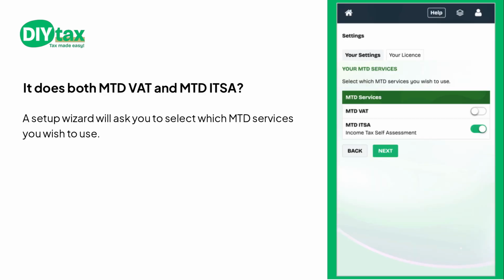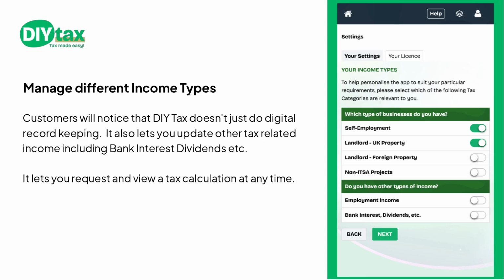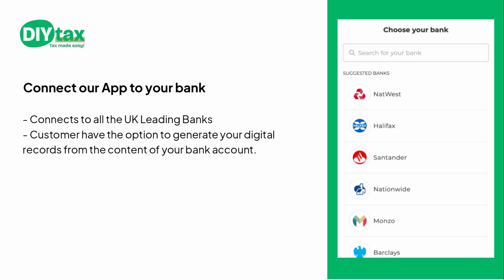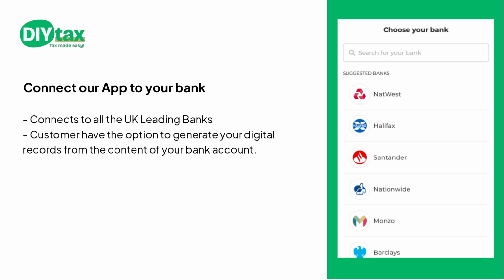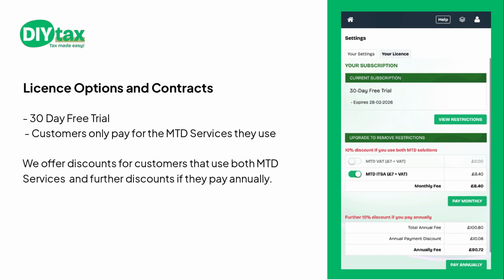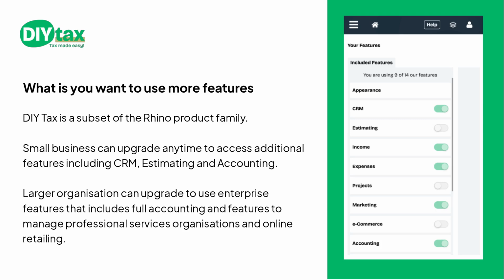About DIY Tax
How DIY Tax can help you comply with Making Tax Digital for Self Assessment